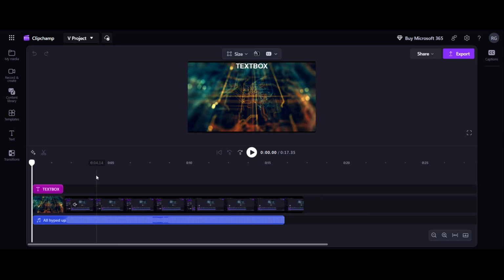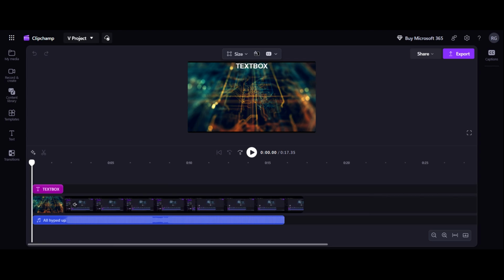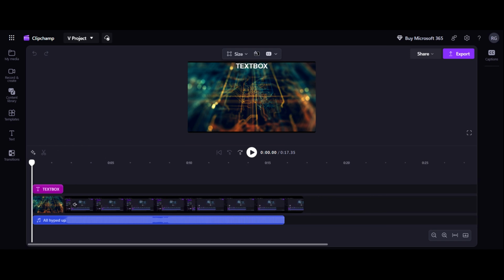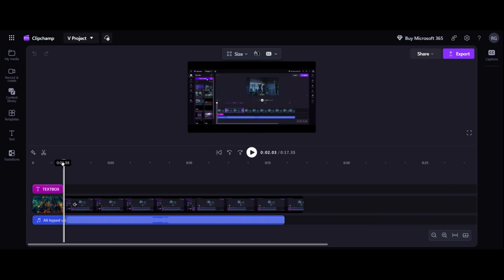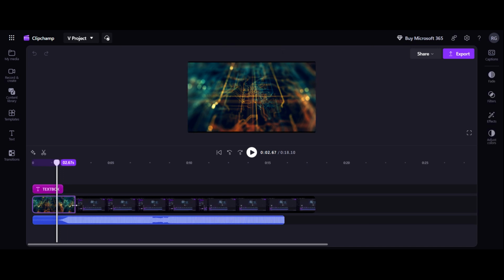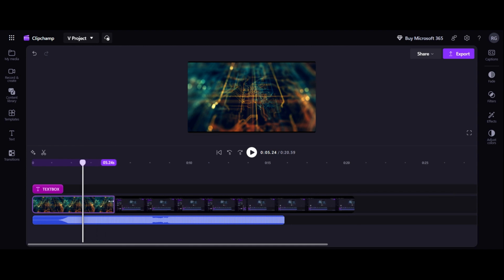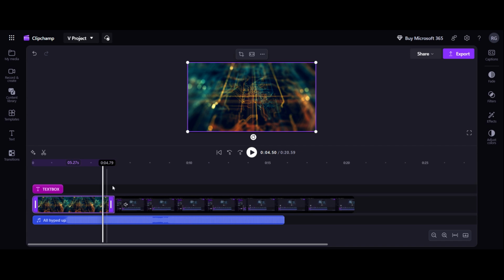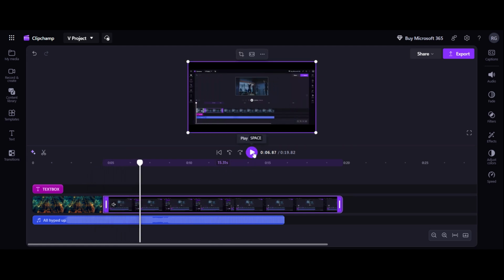How To Lengthen Photo Play Time On Clipchamp (2026 Easy Guide)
Learn how to make your photos stay longer on screen in Clipchamp with this simple step-by-step tutorial. Perfect for beginners who want smoother, more professional-looking videos.

Timestamps:
0:00 Introduction
0:22 Open Your Clipchamp Project
0:48 Locate Image Duration
1:22 Drag To Increase Playtime
2:10 Preview Your Changes